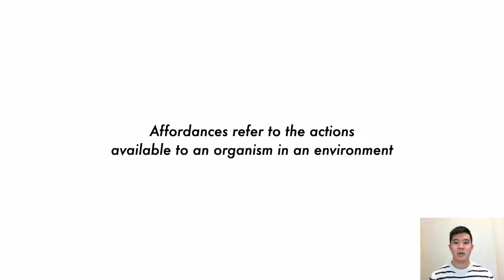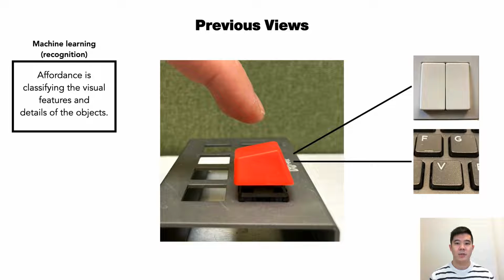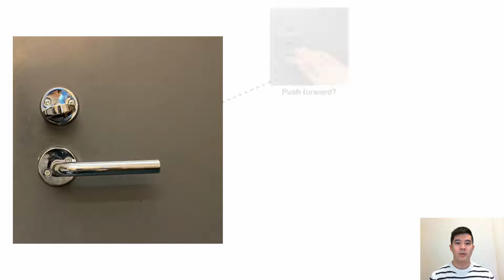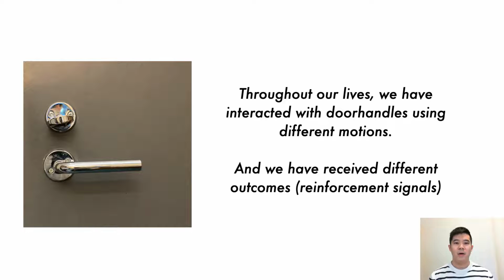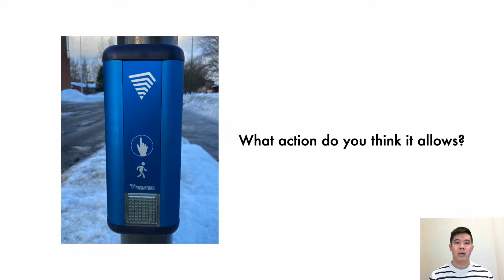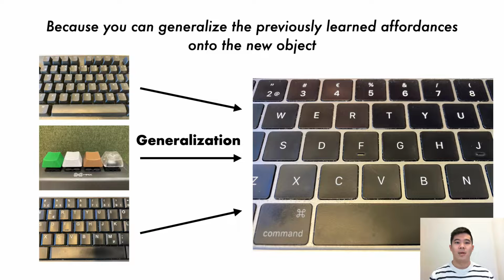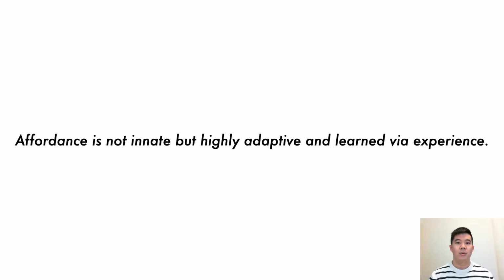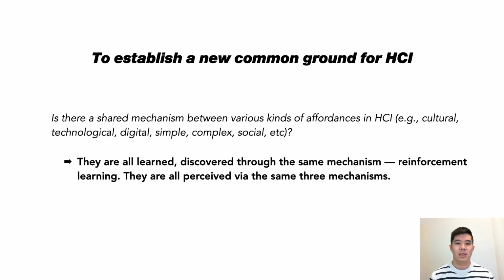Rediscovering Affordance: A Reinforcement Learning Perspective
Yi-Chi Liao, Kashyap Todi, Aditya Acharya, Antti Keurulainen, Andrew Howes, Antti Oulasvirta

Session: Models and Theories

Abstract
Affordance refers to the perception of possible actions allowed by an object. Despite its relevance to human-computer interaction, no existing theory explains the mechanisms that underpin affordance-formation; that is, how affordances are discovered and adapted via interaction. We propose an integrative theory of affordance-formation based on the theory of reinforcement learning in cognitive sciences. The key assumption is that users learn to associate promising motor actions to percepts via experience when reinforcement signals (success/failure) are present. They also learn to categorize actions (e.g., "rotating" a dial), giving them the ability to name and reason about affordance. Upon encountering novel widgets, their ability to generalize these actions determines their ability to perceive affordances. We implement this theory in a virtual robot model, which demonstrates human-like adaptation of affordance in interactive widgets tasks. While its predictions align with trends in human data, humans are able to adapt affordances faster, suggesting the existence of additional mechanisms.